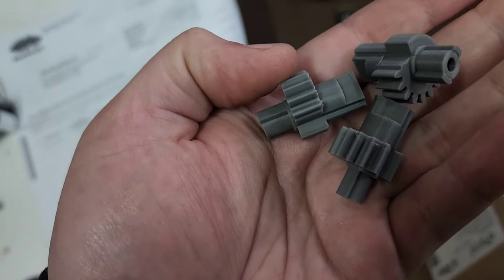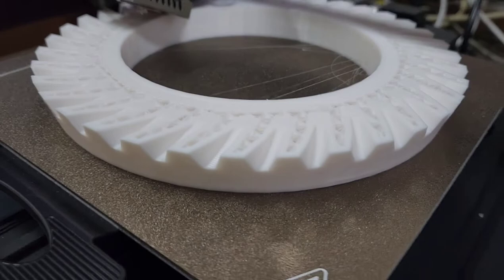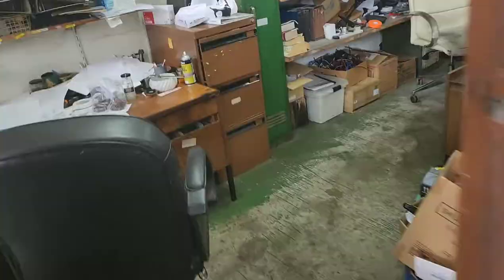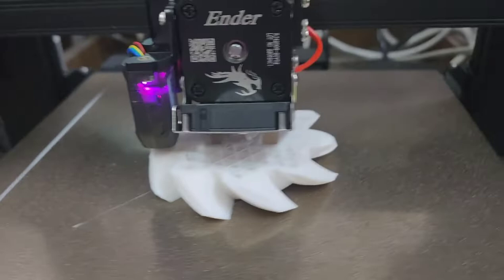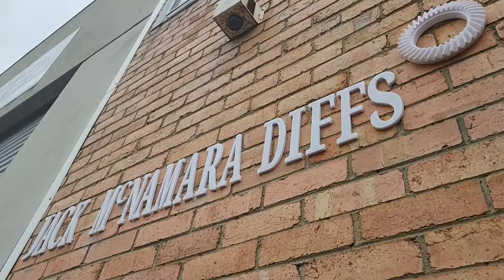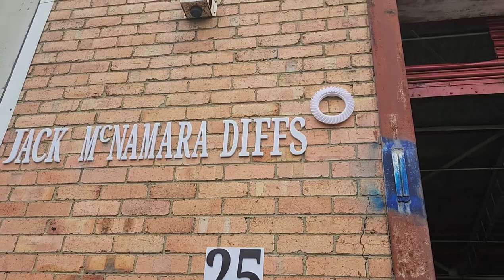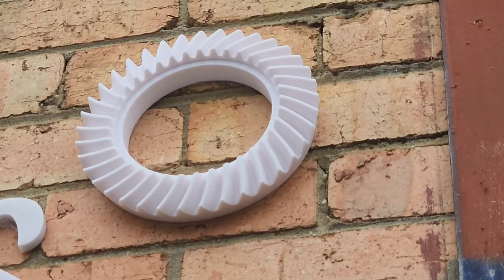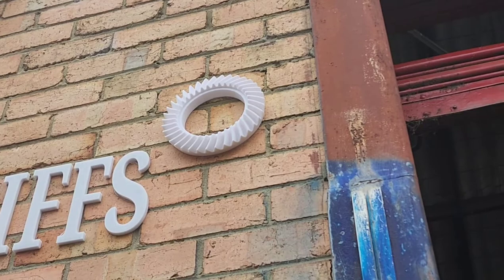printing differential gears on creality Ender 3 s1 pro